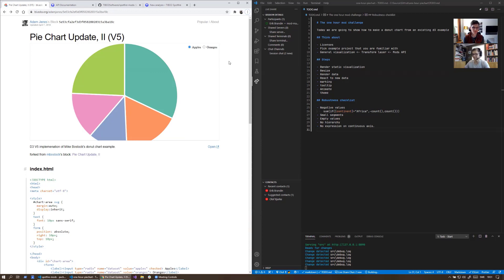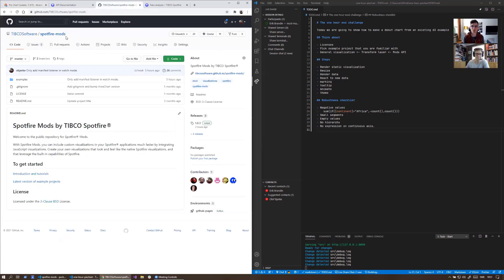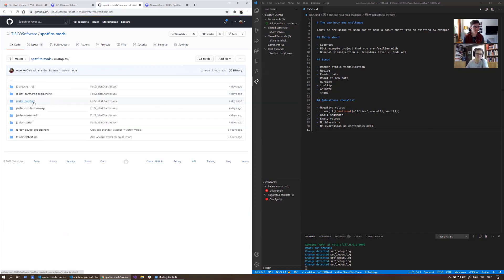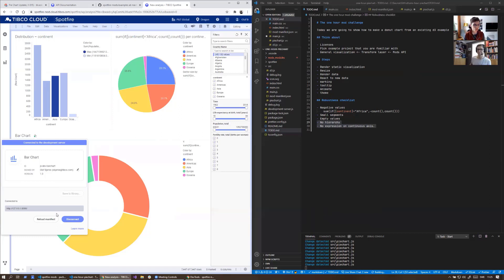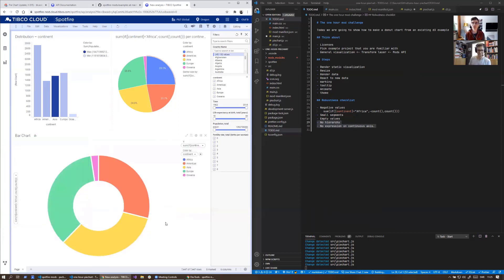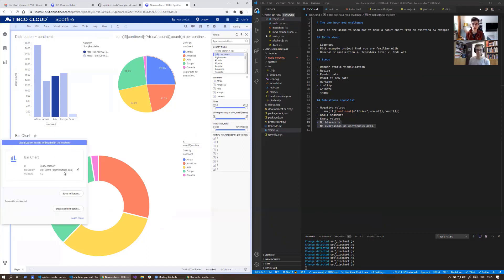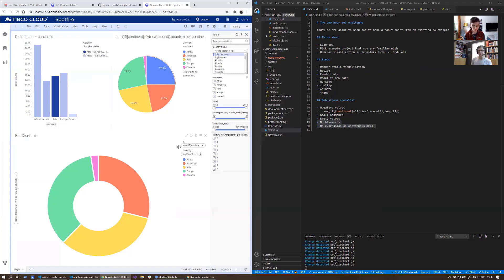Spotfire Mods PowerHour! Building a custom viz Donut Chart in ONE HOUR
Introducing Spotfire Mods PowerHour. In this session, Olof Bjerke and Erik Brandin are back with more mods help showing you how to take a D3.js visualization and create a Spotfire Mod in under an hour. Once created, mods can be simply drag-and-dropped like any other visualization!